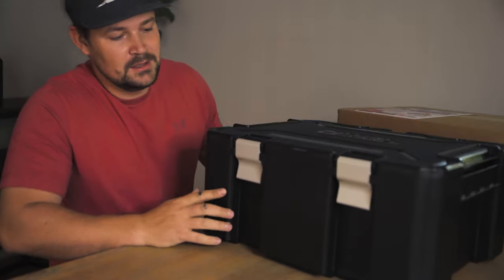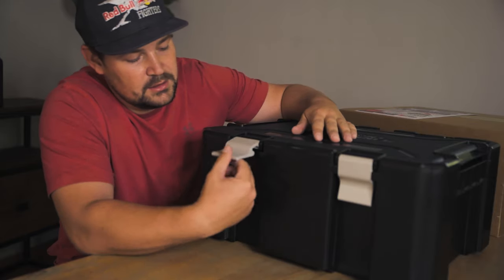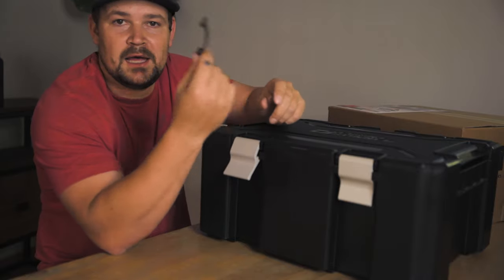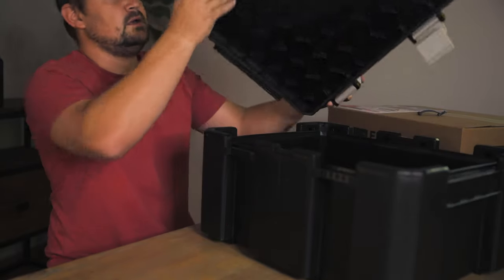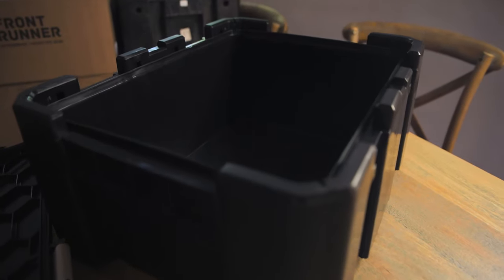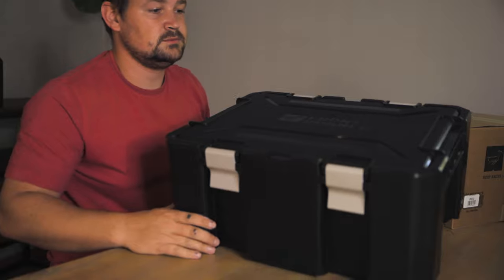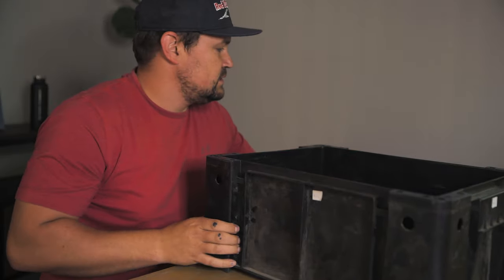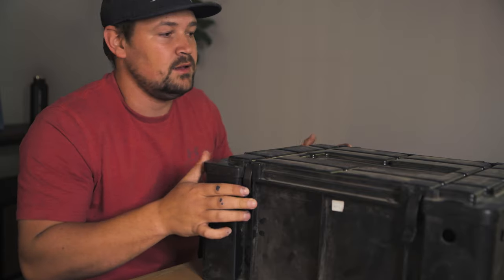The New Frontrunner Ammo Crate | Perfect Overlanding Storage Option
First look at the new Wolf Pack Pro crates from Frontrunner.
Right off the bat the new and improved Aluminium latches used is an absolute game changer. Definitely a massive design improvement!

These new ammo crate are an amazing Overlanding, Camping and just general storage solution.